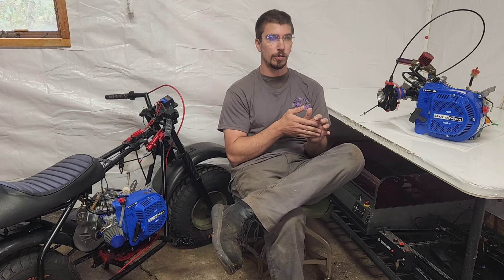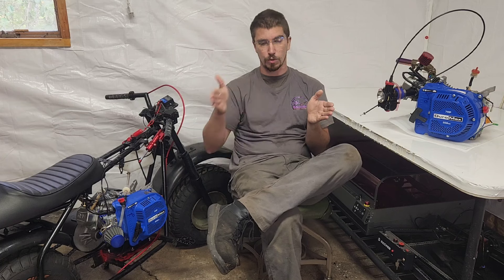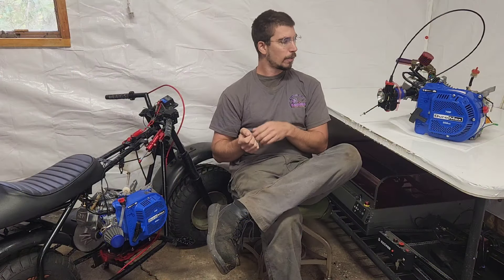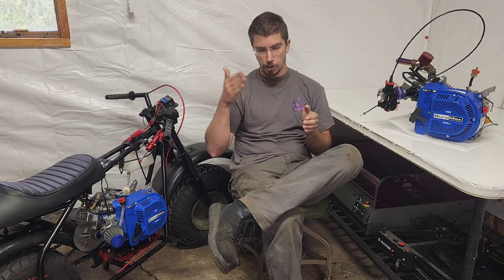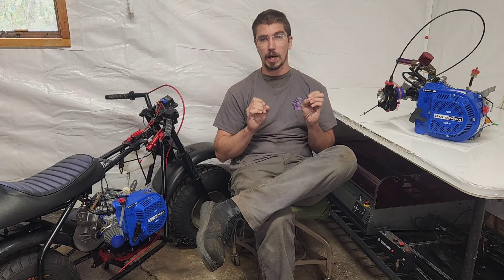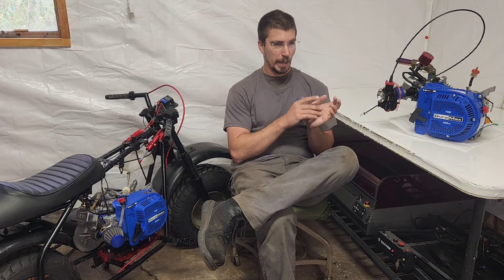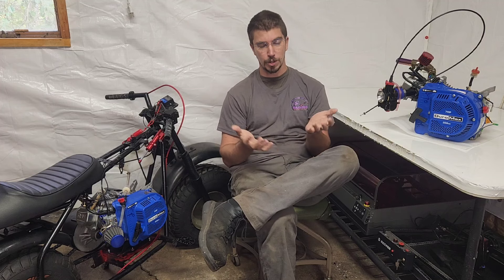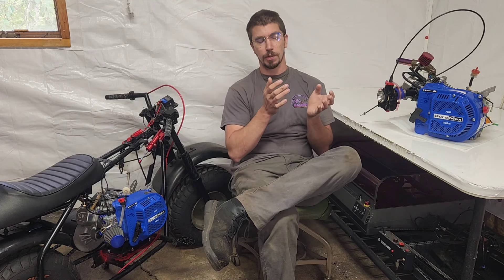Sponsorship Engine Builds - What Would You Have Built?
YAMAKATO Aftermarket Carburetor Jet Kit
DuroMax XP7HP 208cc